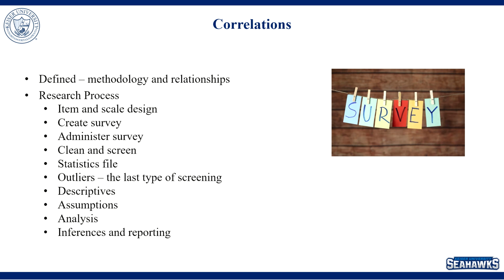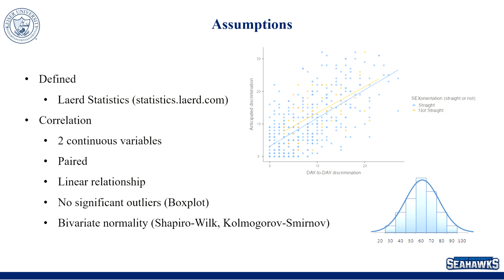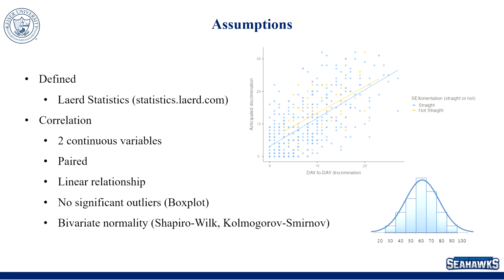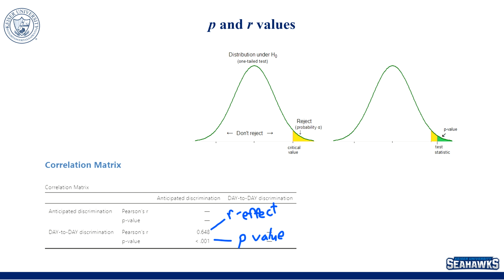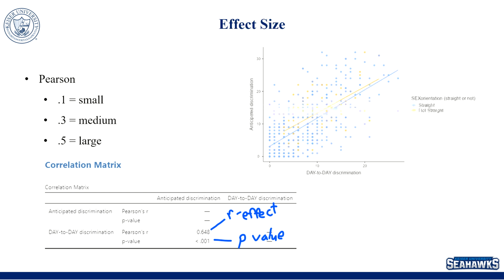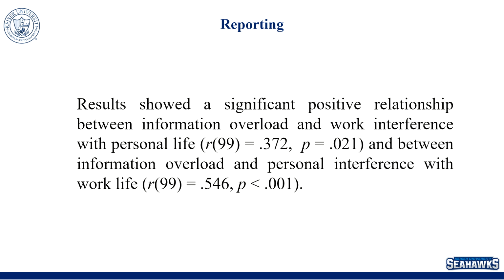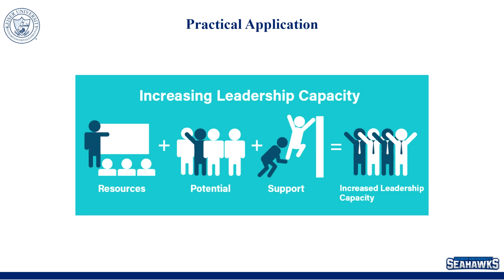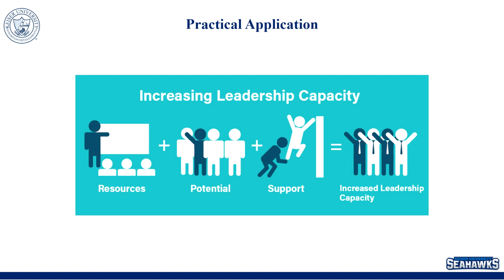Applied Survey Research Data Analysis Correlations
Discussion of survey research data analysis exploring correlations. Assumptions are addressed.